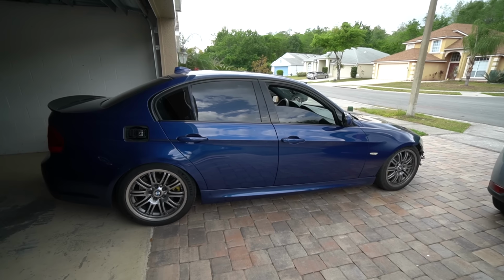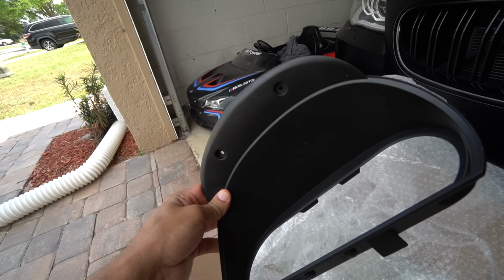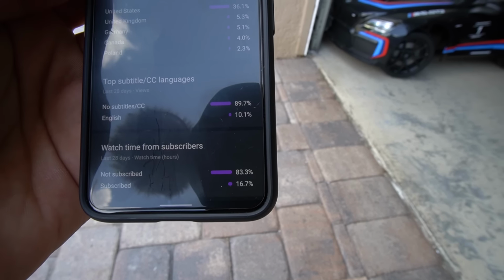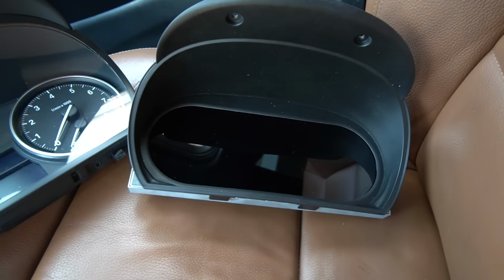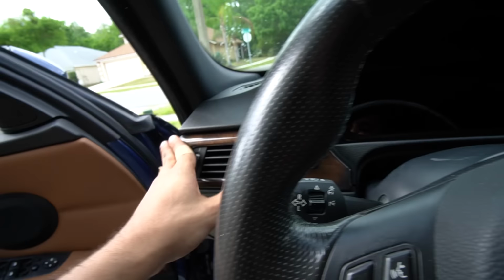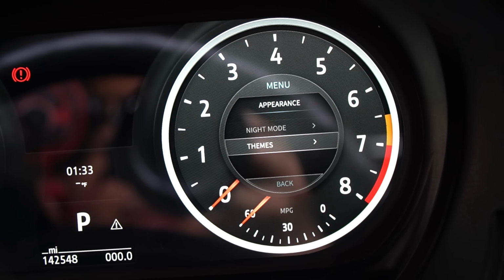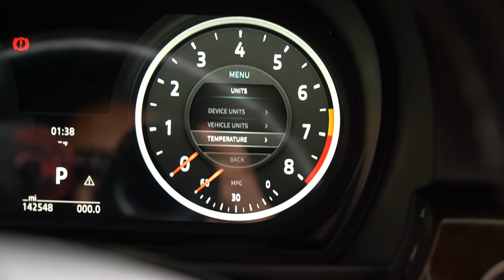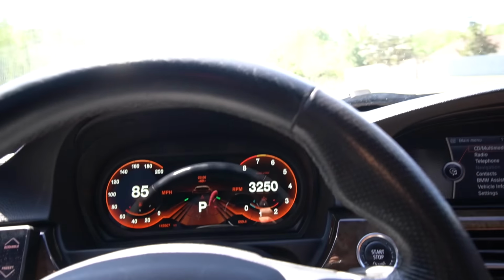This Insane BMW Interior Mod Changes Everything! - E90 335i Goes Digital (E60, E70, E80)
The BMW interior mod I feature in today's video is a straight up game changer. Not only does it modernize the interior of your fairly old BMW, but it also gives you features you never had before. Hard to believe that this product has been available for so long yet not much content has been produced on it. Well that is where I come in to hopefully give it the attention it deserves.